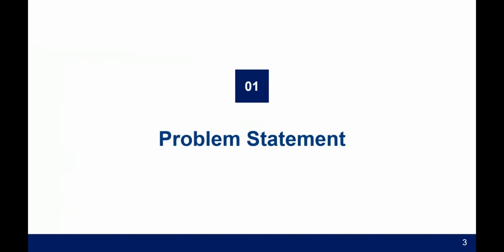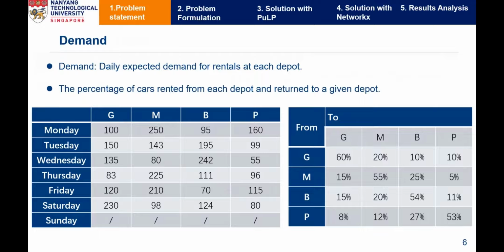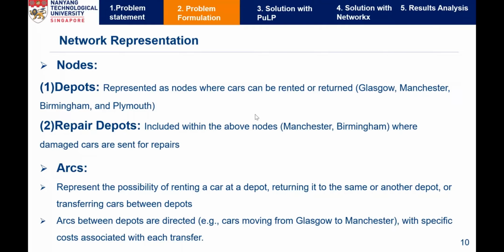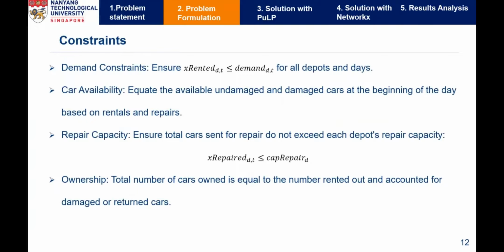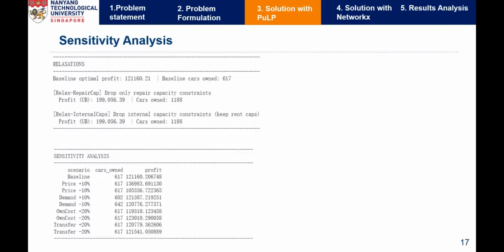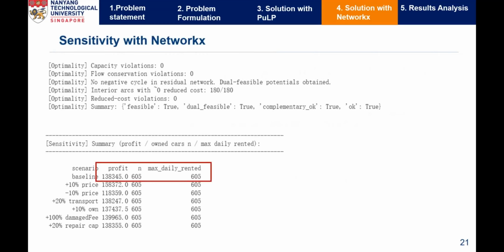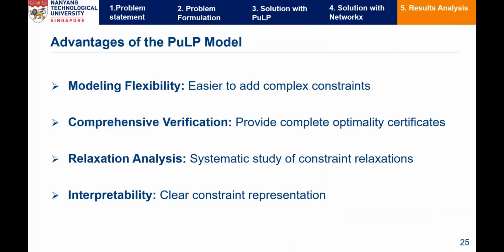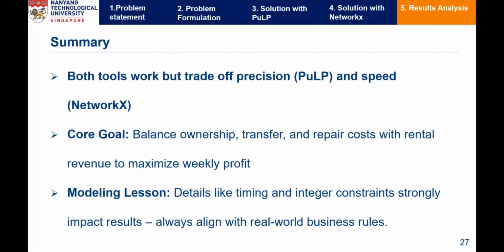MH6202group proiect Car Rental1